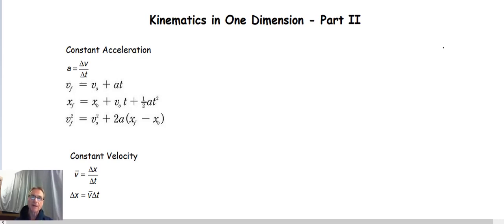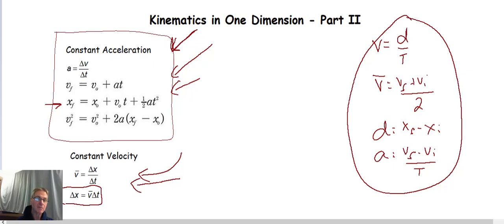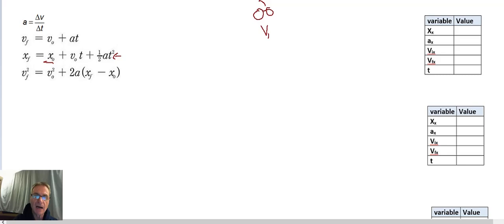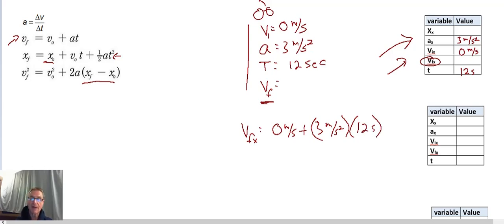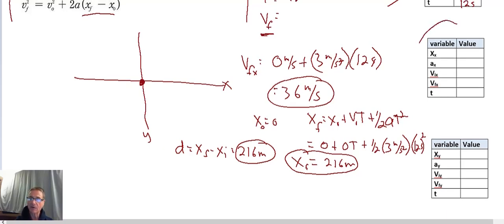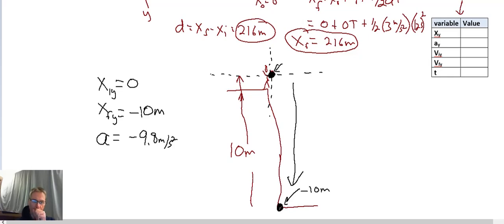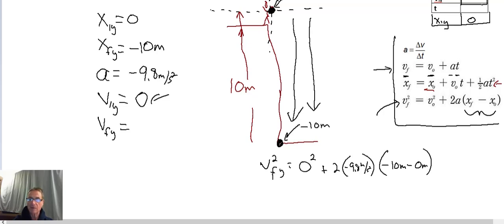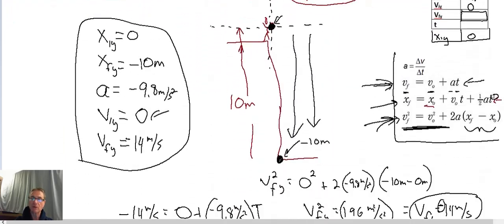Kinematics in One Dimension Part II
Analysis of motion in one dimension using the full set of expanded equations.